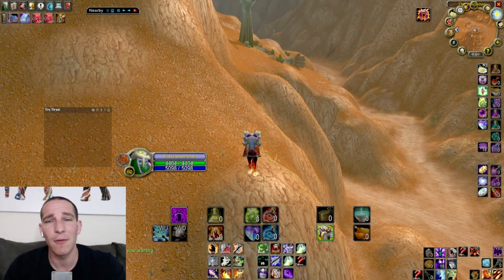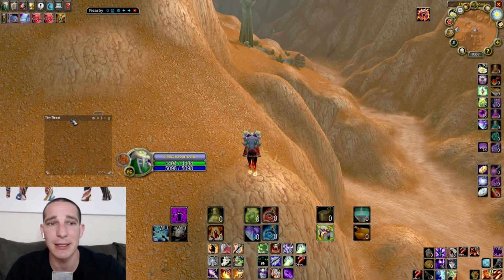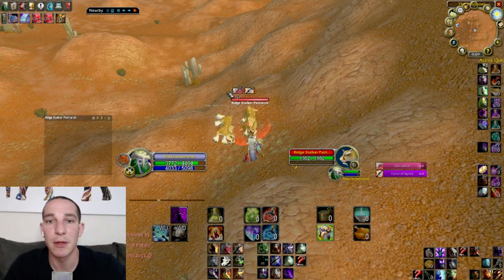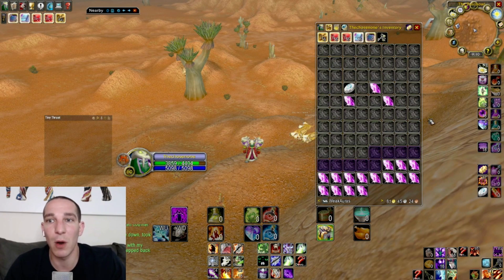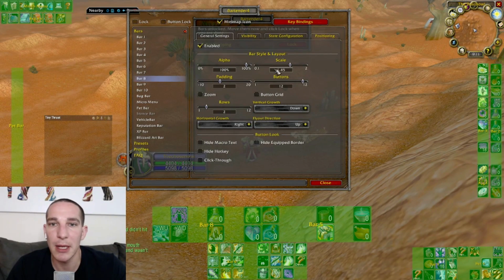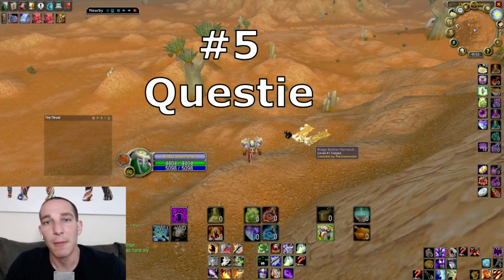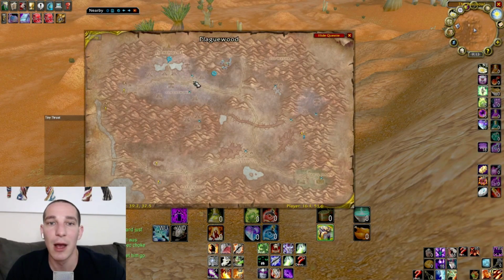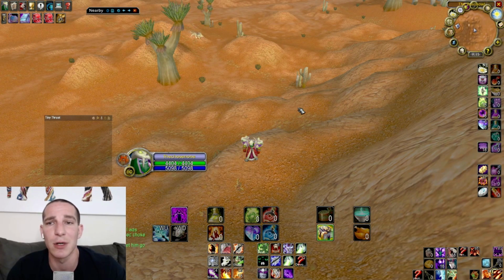Wow Classic 101~ 6 Must Have Addons | Wow Classic Guide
This guide goes in detailed why I think these are 6 must have addons. This Wow classic guide will get you on your way to start raiding/gold farming/ pvping with the best of them.

Check below for time stamps and list of each addon any why I selected it part of the 6 must have addons for Wow Classic.

👌 Best Wireless Gaming Mouse Razer Naga V2
👌 Great Gaming Laptop
👌 Gaming Desktop
👌 Gaming Monitor
👌 Gaming Mouse Pad
👌 Video Making Microphone
👌 Video Webcam High Quality Good Price
👌Gaming Chair - Super Comfy

👌Grip Strength Workout - Easy To Use While Gaming
👌Adjustable Dumbbell Set - Workout while gaming

Welcome to Dave The Gamer– your ultimate World of Warcraft Classic destination! Whether you're a new adventurer stepping into Azeroth for the first time or a seasoned player seeking to refine your skills, our channel is your go-to resource. Dive into expert guides on gold farming, unravel the secrets of end-game content, and master the art of leveling with ease.

Time Stamps To Jump Ahead to the sections you want to see the most below:

0:20 - Where to download all your addons at
1:01  -  #1. Details & Details Threat - shows your dps and threat - must for raids
2:03  -  #2. Classic Aura Durations - shows under name plate how long dots have left
3:01  -   #3. Bag Brother - All items one bag and one click organize your bag & bank
4:02  -   #4. Bartender 4 - lets you move around your ability bars.
5:30  -  #5. Questie - Guides you where to go for all quest.
6:40  -  #6. Gathermate 2 & Gathermate 2 Data - has all node location of all gathering abilities

I will be uploading at least 1 to 2 videos a week mainly focused on Wow Classic gold methods and general guides. They will range from super basic for beginners to more advanced for veterans.
The videos below are a few of my best uploads to date that you don’t want to miss.